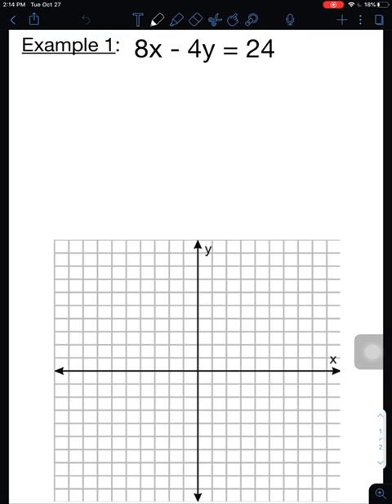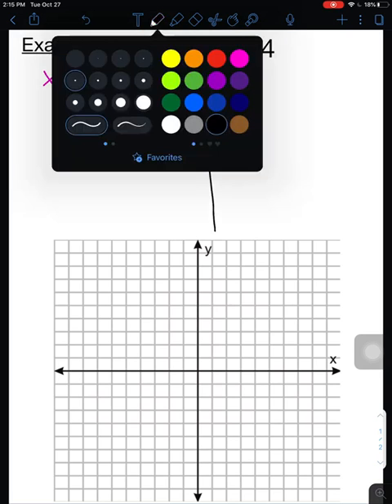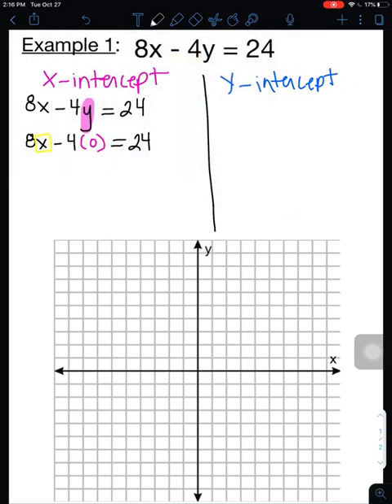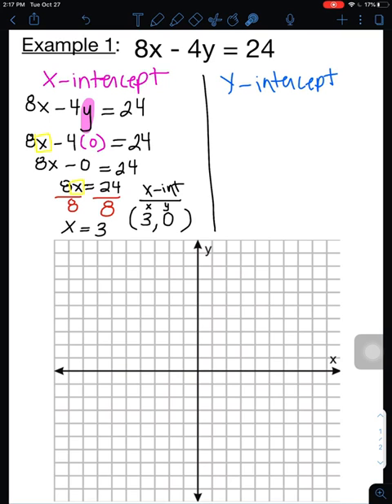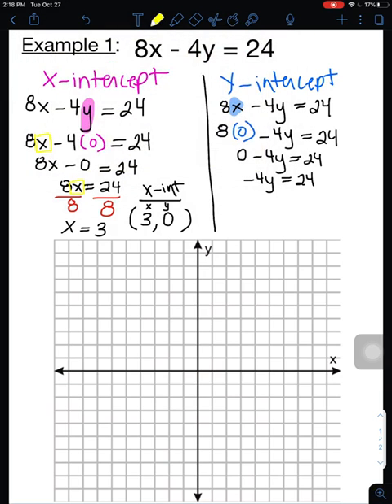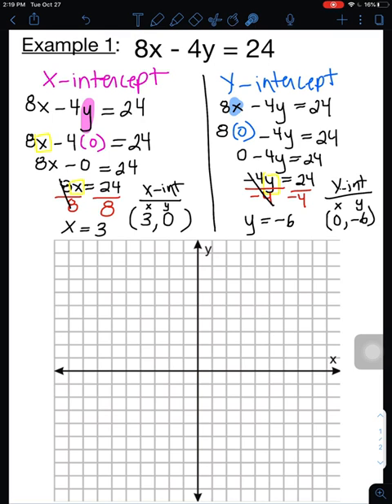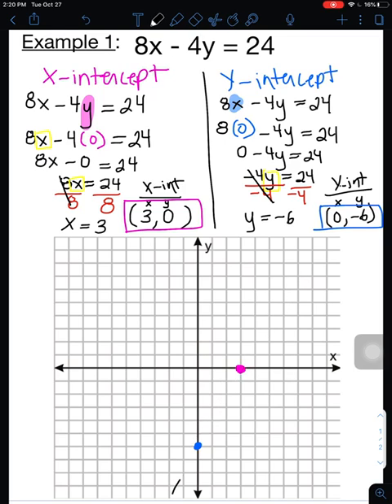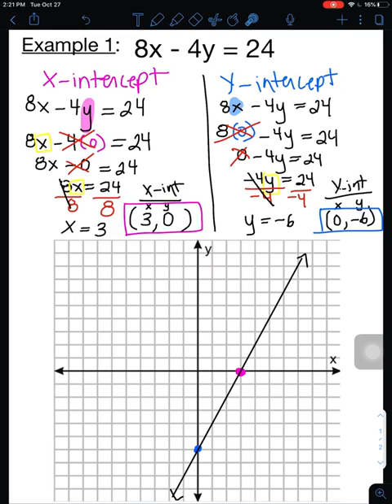Standard Form Intercepts